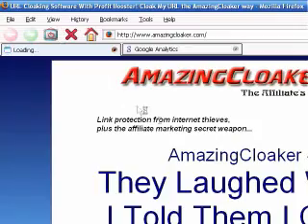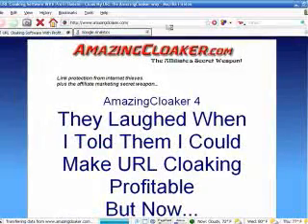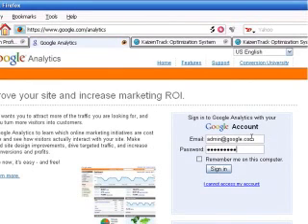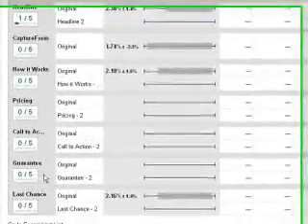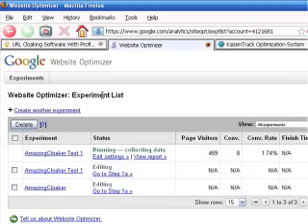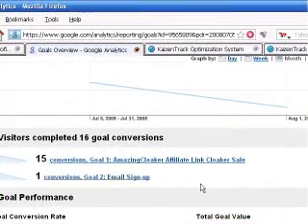Increase Your Internet Business Online Sales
Here's a free tool for using multivariate testing to dramatically increase your coversions.